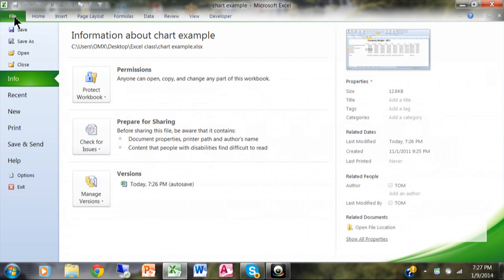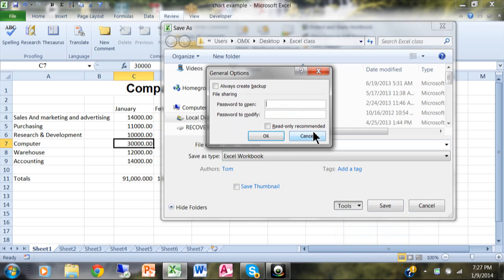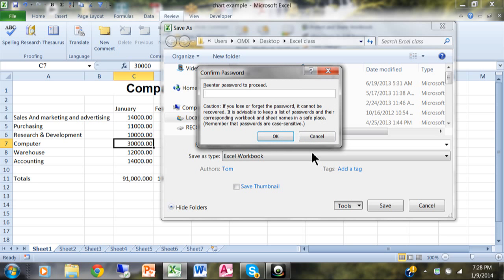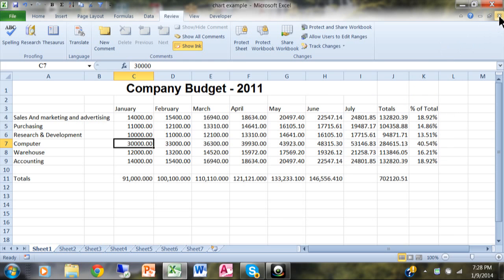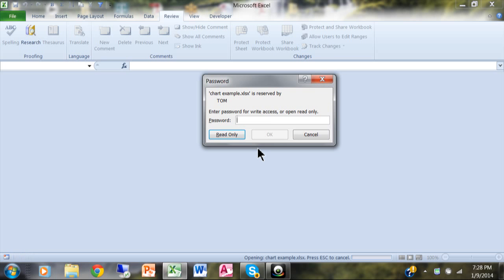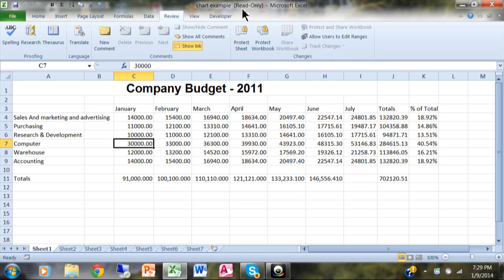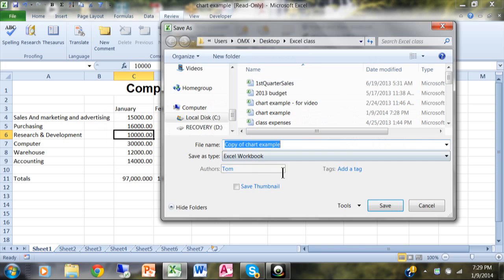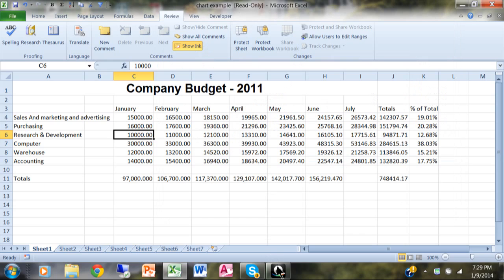How to Password Protect an Excel File - Lock & Encrypt Your Spreadsheet Tutorial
Learn how to password protect an Excel file to lock and encrypt your spreadsheet and keep sensitive data secure. This tutorial covers how to set an open password and a modify password in Excel, preventing unauthorized access to your workbooks. Protecting Excel files is essential for anyone sharing financial data, personnel records, or confidential business information. Follow these steps to encrypt and secure your Excel spreadsheets in Microsoft 365 and Excel 2019/2021.

To Start, Grow, and Improve your own YouTube Channel:
Tom Fragale – Microsoft Certified Trainer